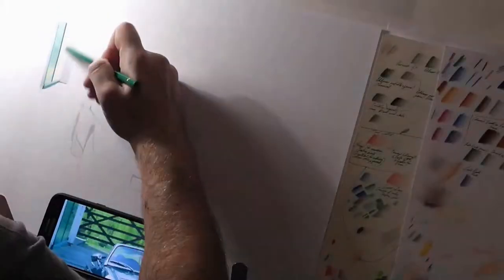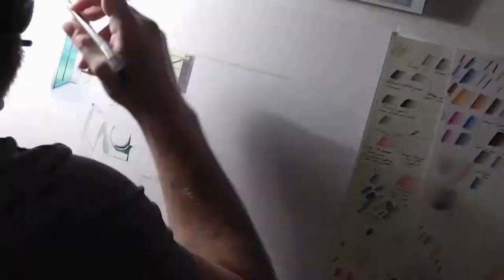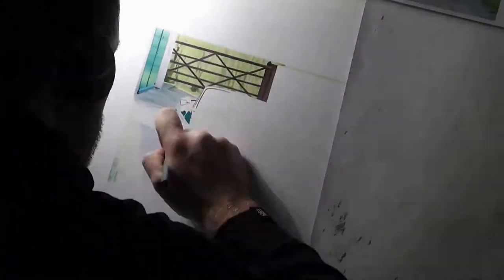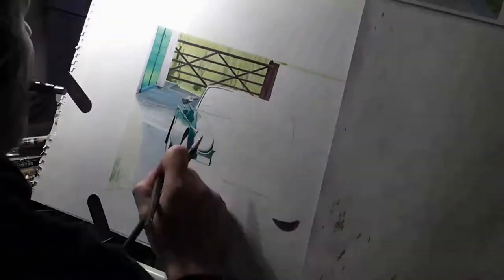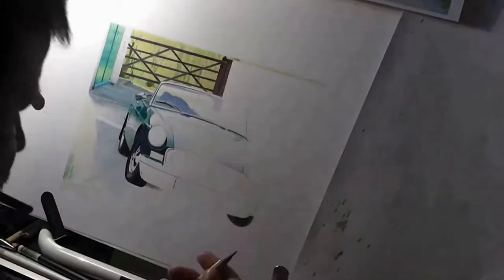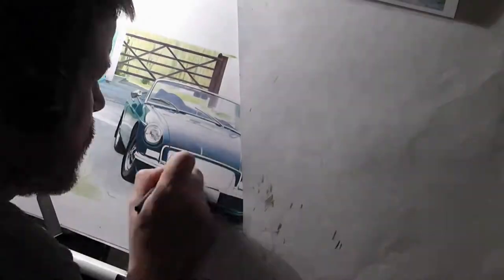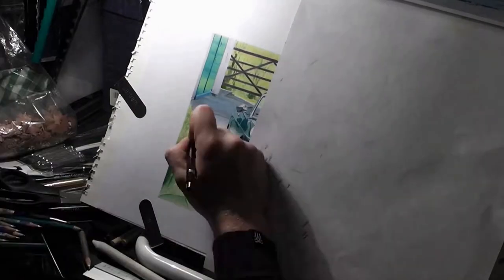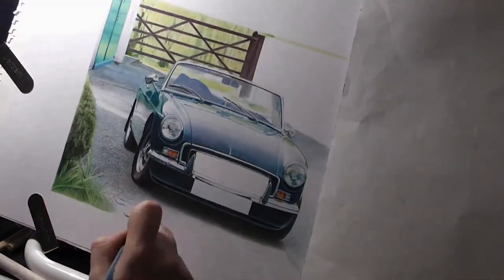Hyper realistic car drawing of MG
Time lapse video of classic MG sports car Drawing. 30 hours and 54 minutes of drawing reduced to a 3 minute and 39 second video. Please do enjoy and thank you for your continued support!